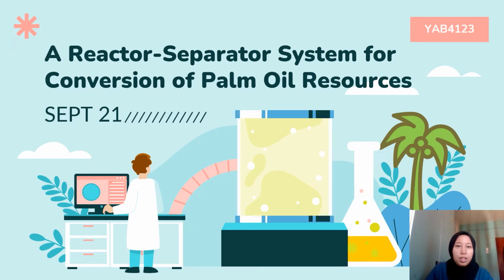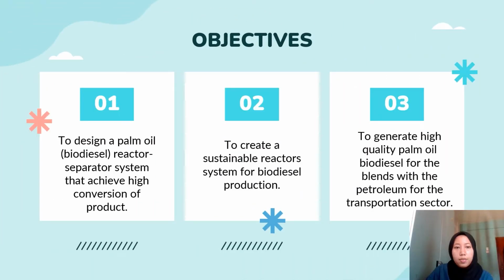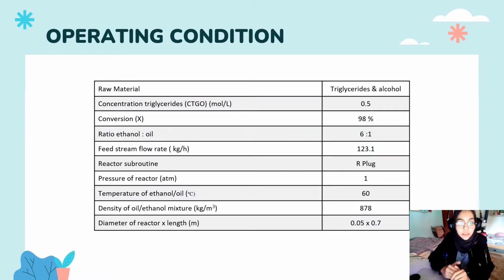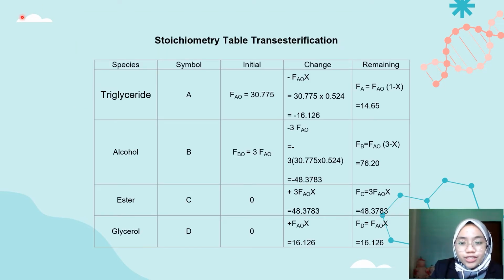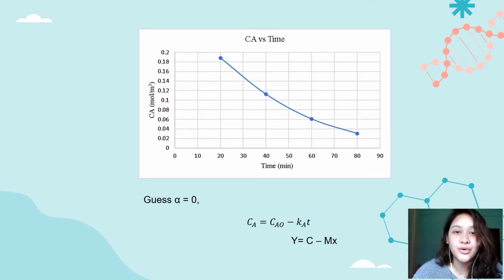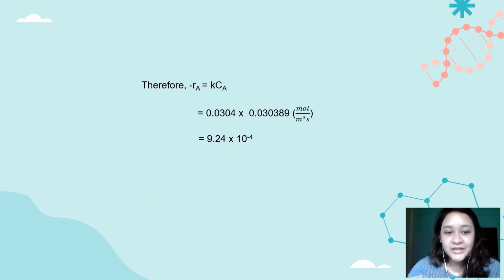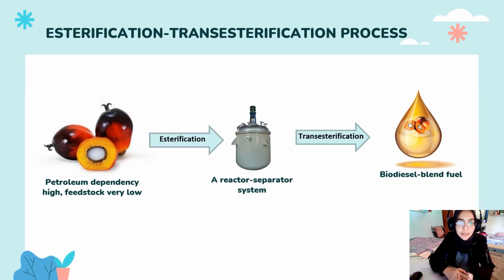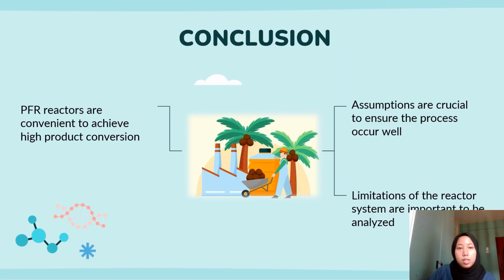INTERGRATED PROJECT RE - GROUP 3 CHEMIST ROCK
NAJIHAH MAZLAN
NURSHARISHA ADHA
NURULFARAH ADILAH
NUR SHAFIQAH ELIDAH